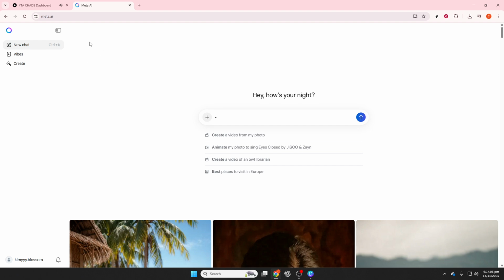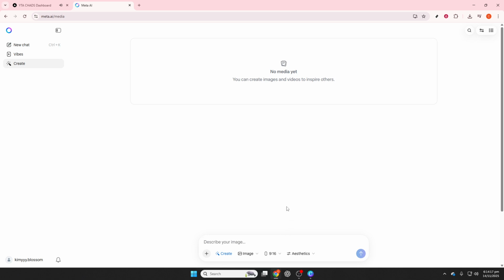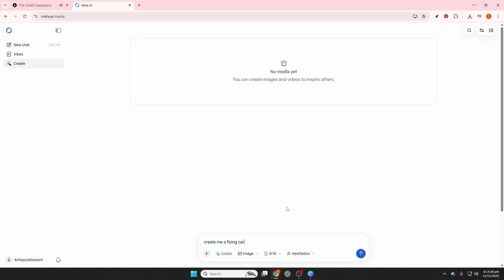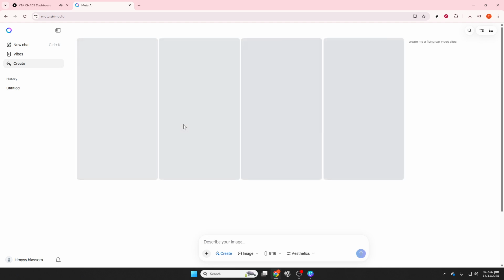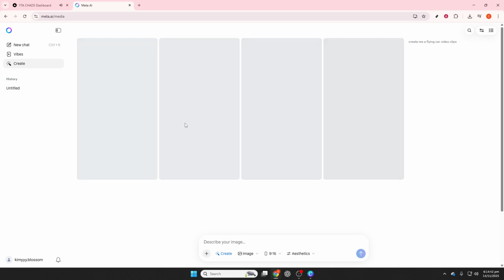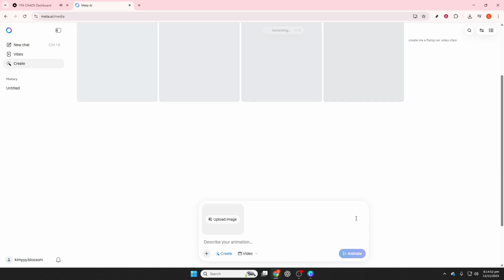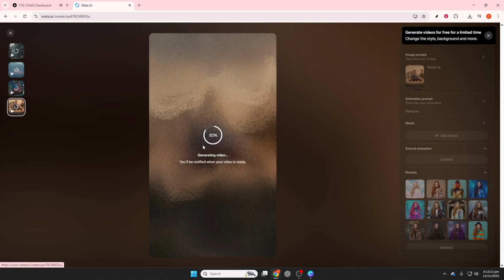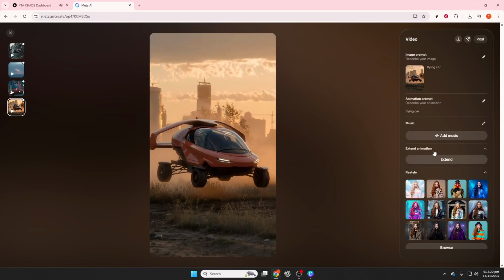How to Use Meta AI Video Generator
🤯 **Generate stunning videos from text in SECONDS?!** Meta AI is pushing the boundaries of AI video generation with models like Emu Video! While full public access is still rolling out, this video shows you everything you need to know about how Meta AI's video generator works, how to access it, and what mind-blowing results you can expect!

We'll dive into the groundbreaking technology that turns your text prompts into dynamic video clips. You'll learn:

✅ **The Technology Behind It:** Understand Emu Video and how it creates incredible visuals.
🚀 **How to Access Meta AI Video Generation:** Where to find the features when they become publicly available (and potential early access methods!).
✍️ **Crafting Perfect Prompts:** The secret to getting the exact video you imagine.
✨ **Live Demos & Examples:** See incredible videos generated by Meta AI from simple text descriptions.
📈 **Future Potential:** What this means for creators, marketers, and everyday users.

Get ready to witness the future of content creation!